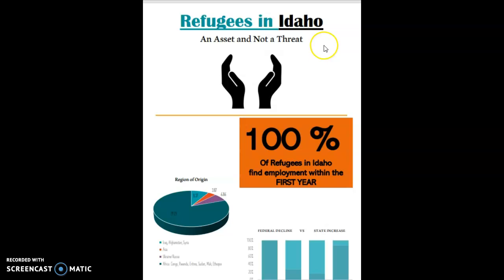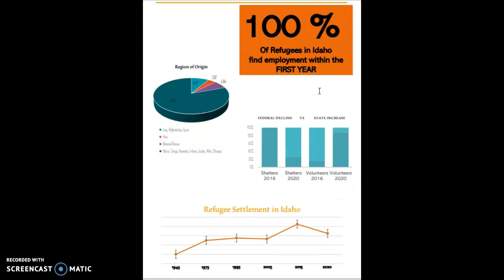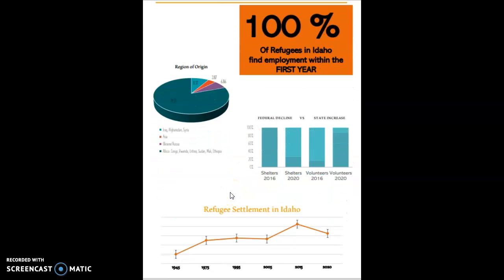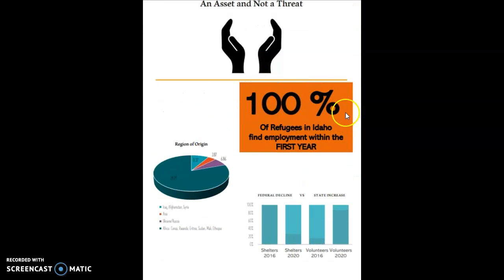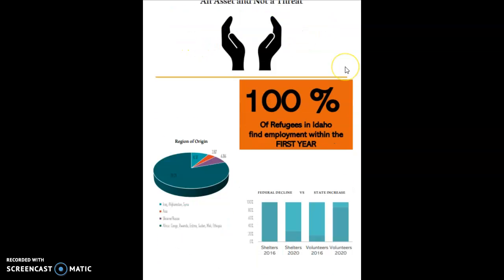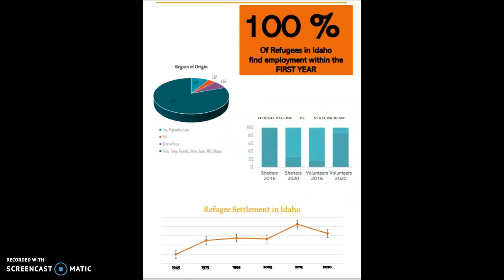Design Justification Summary for Team